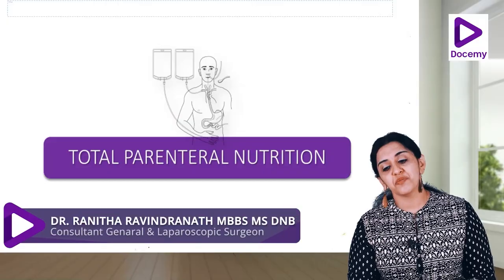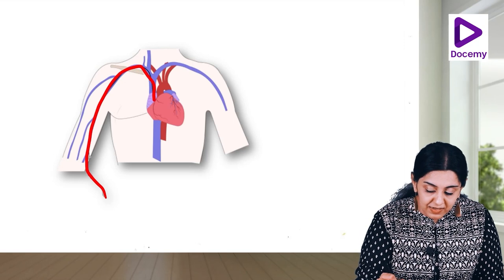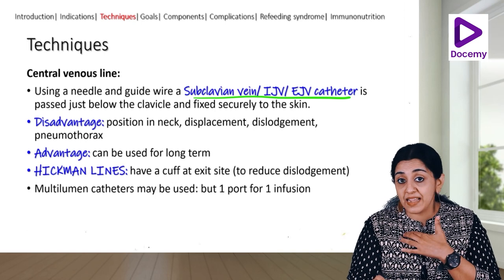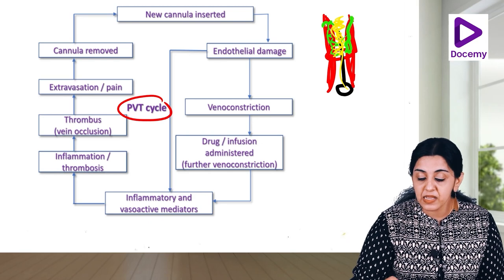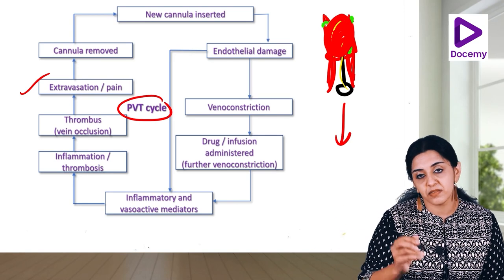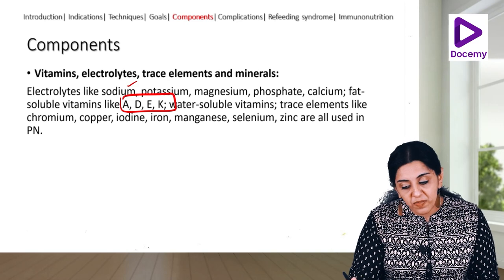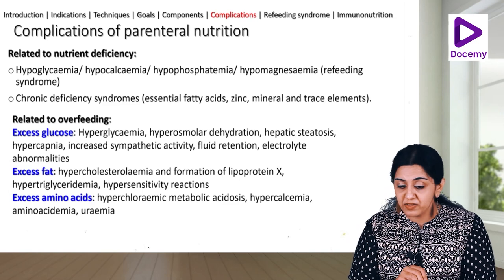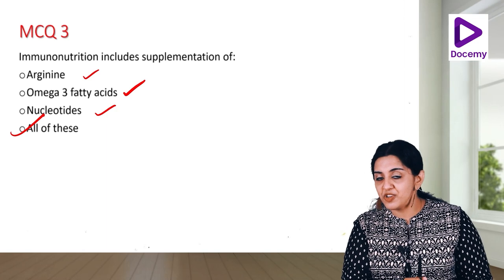Total parenteral nutrition: All you need to know | TPN | By Dr. Ranitha R | Docemy 💜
Parenteral nutrition is an important topic for exams. It is infusing nutrition intravenously (through a vein) to correct or prevent malnutrition.

Here is the full video on Total parenteral nutrition (TPN) by Dr. Ranitha Ravindranath MBBS MS DNB MCh.

Docemy: Program for NEET PG/NEXT Early Access

Docemy Rapid Revision Program: 90 Hours of Ultra High Yield Content